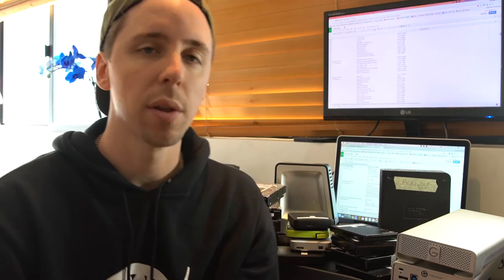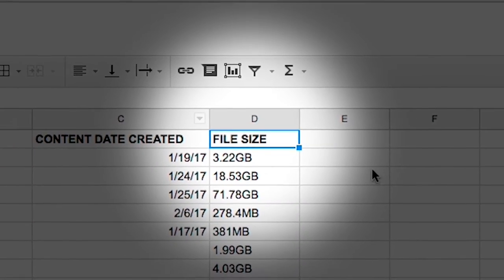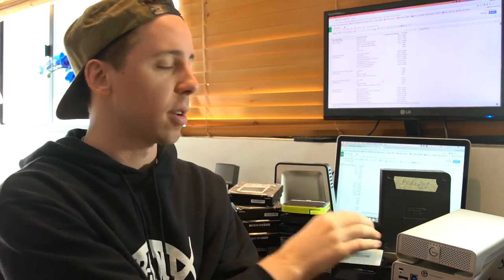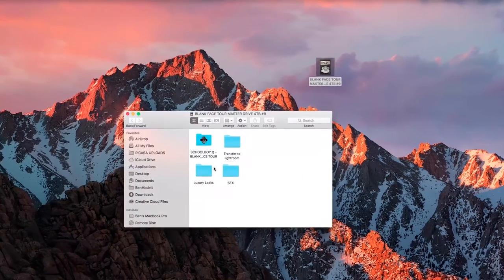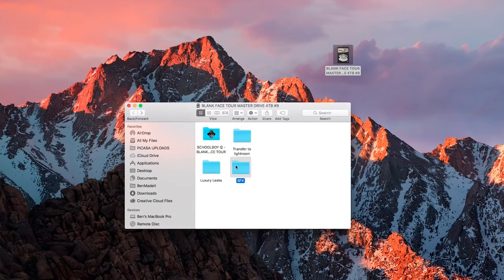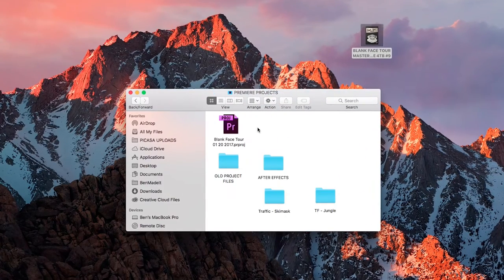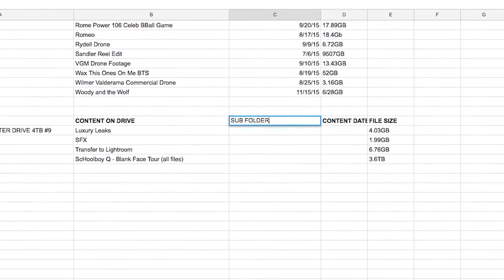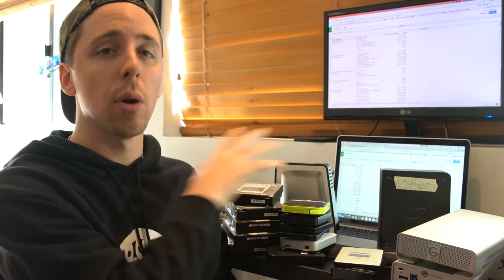HOW TO ORGANIZE YOUR VIDEO HARD DRIVES (Best Way)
I have so many hard drives with all my video & photo projects scattered across them all. When I want to open up a specific project, I end up plugging them ALL in before finding the file! I came up with this spreadsheet to help organize my drives, it's fucking awesome so far! I hope this can help you... Lets perfect this though! Talk to me! The internet is cool like that.

My friend Josh has awesome tutorials and cool light leaks / project files that you can download.

Gear I use a lot & if u click da link & buy it I get some money: